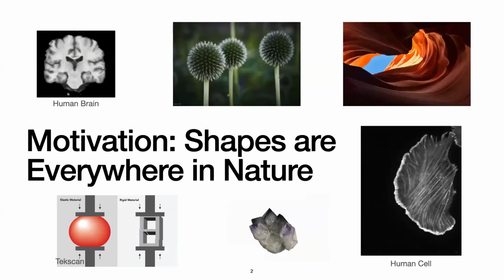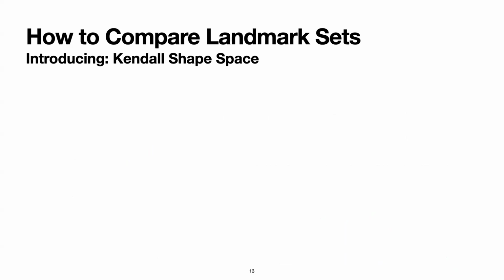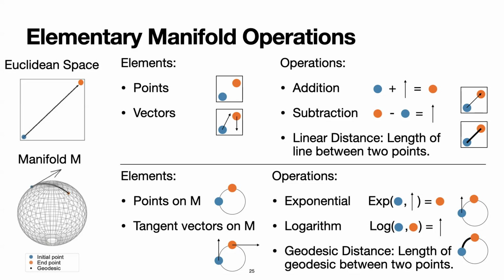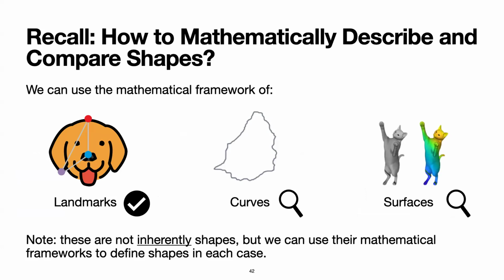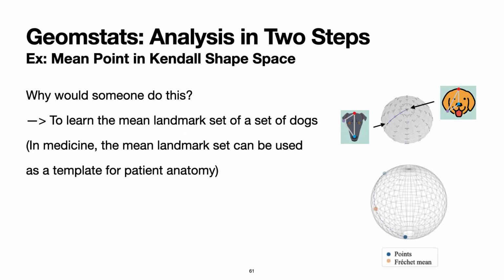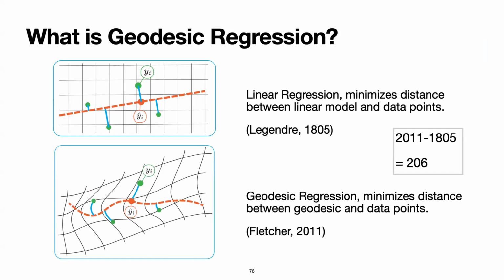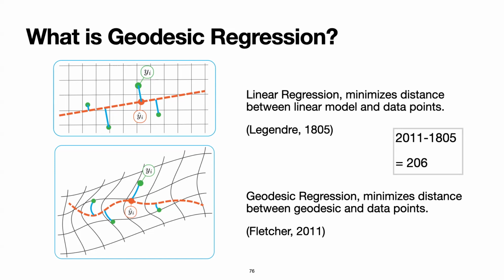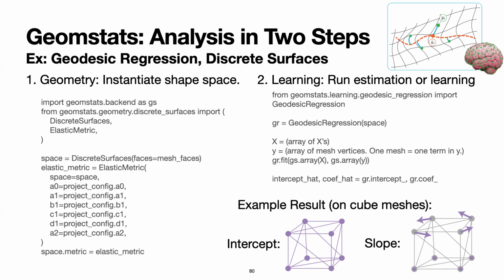Learning from Landmarks, Curves, Surfaces, and Shapes in Geomstats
Talk by Adele Myers at UC Santa Barbara Materials Sciences' IRG-2 Seminar.

This talk is based on collaborative work with Luis F. Pereira, Alice Le Brigant, Adele Myers, Amil Khanh, Malik Tuerkoen, Trey Dold, Mengyang Gu, Pablo Suarez-Serrato, and Nina Miolane.